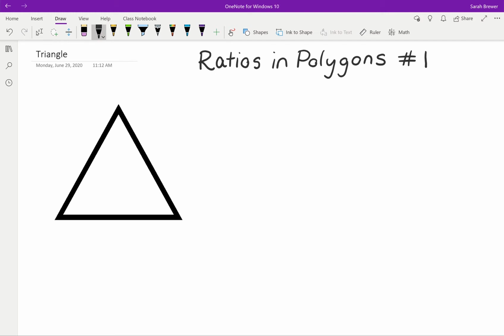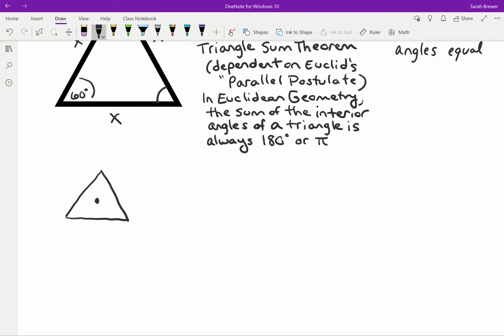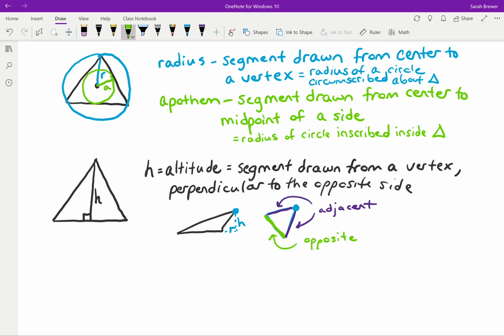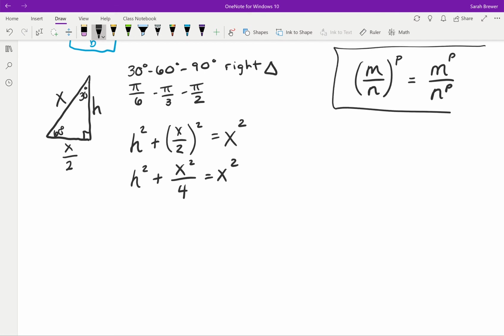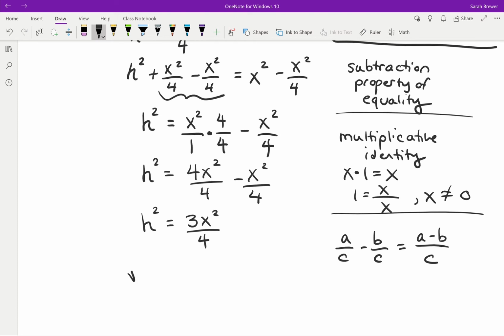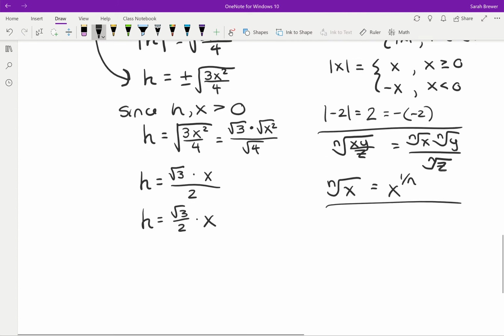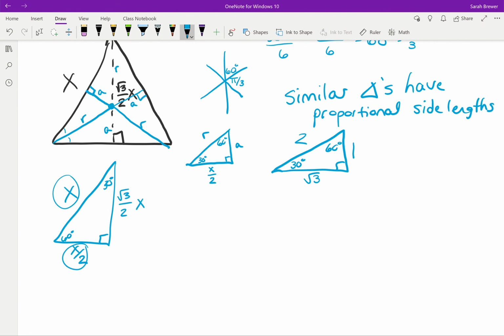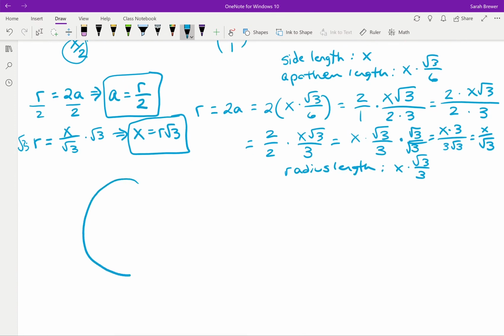Ratios in Polygons #1 Equilateral Triangle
Given an edge length of an equilateral triangle, how do we find the length of the radius and apothem of that equilateral triangle? Given a radius, how do we find the edge length and apothem? Review of Triangle Sum Theorem, Pythagorean Theorem, square roots, absolute value, exponentiation, arithmetic with fractions, and more.